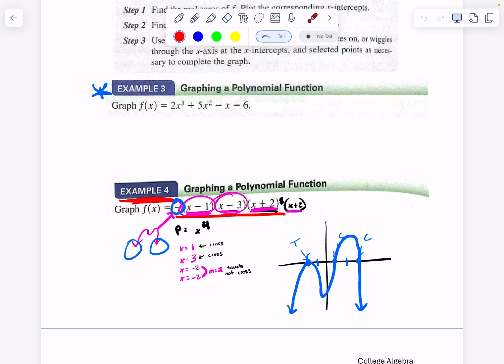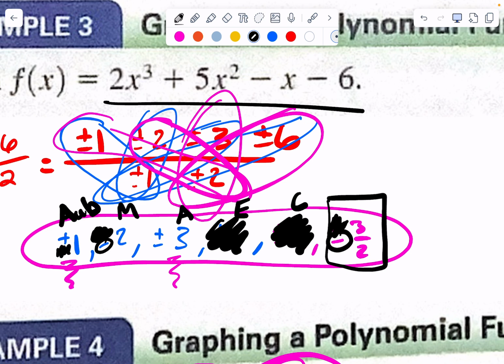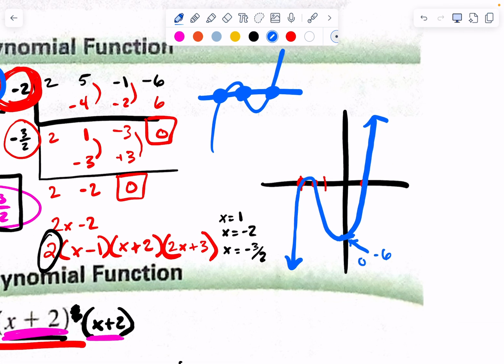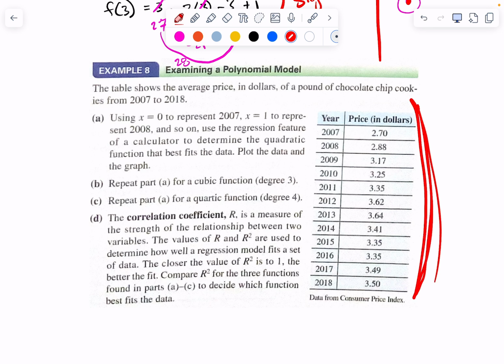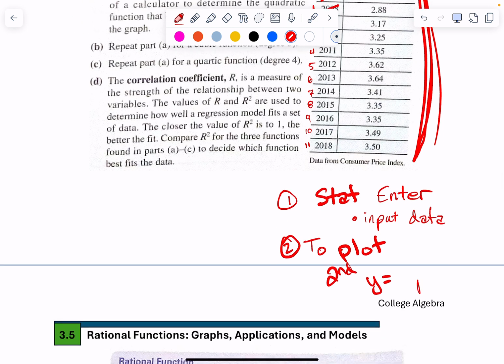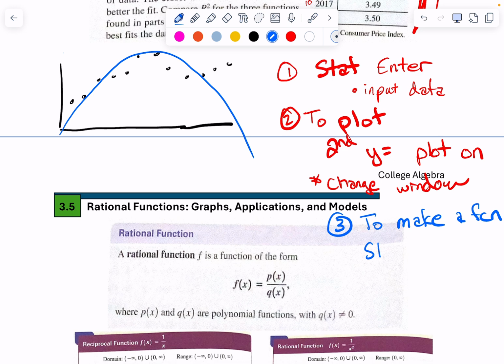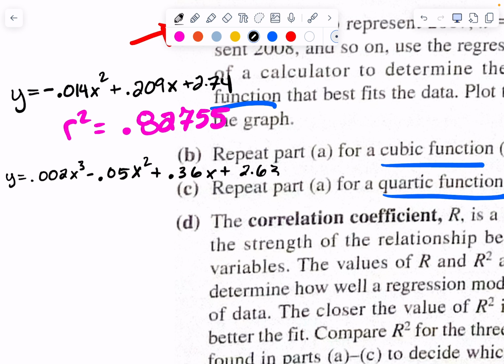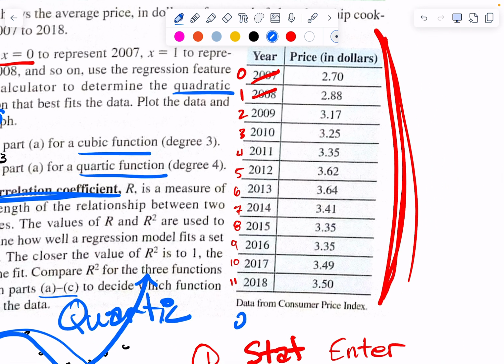CA 3.4 Part B